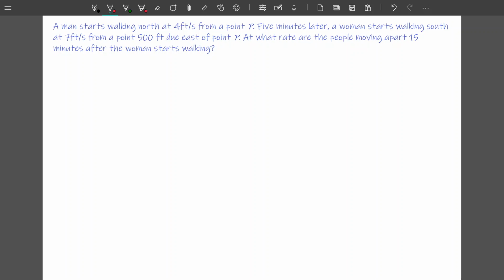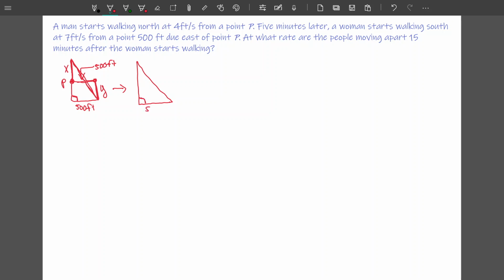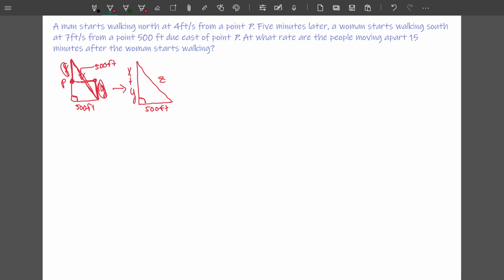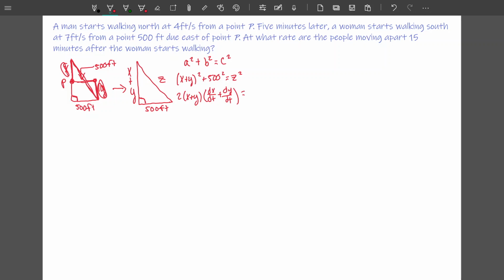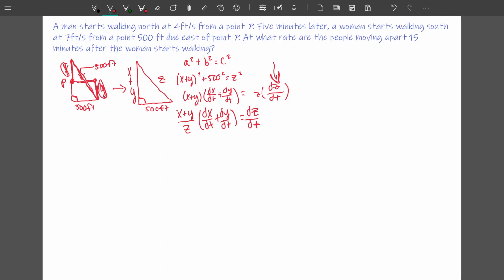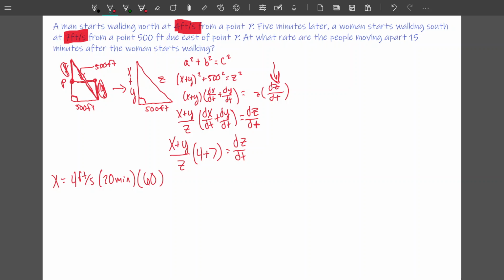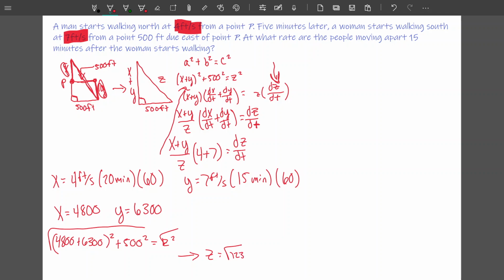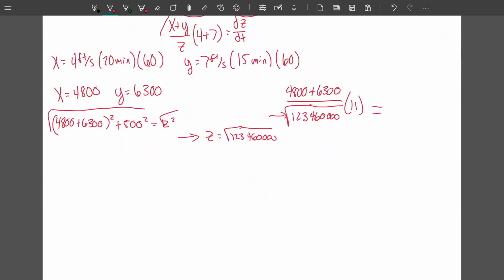Calculus Rate of Change Problem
A man starts walking north at 4 ft/s from a point P. Five minutes later a woman starts walking south at 7 ft/s from a point 500 ft due east of P. At what rate are the people moving apart 15 minutes after the woman starts walking? (Round your answer to two decimal places.)